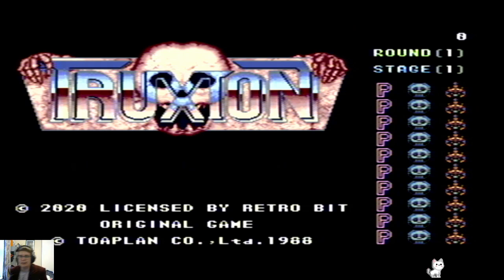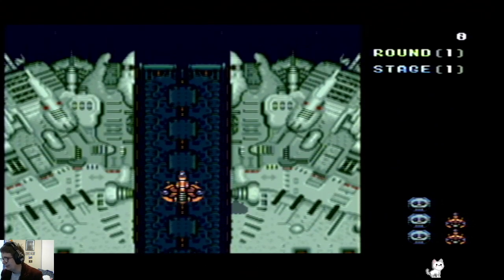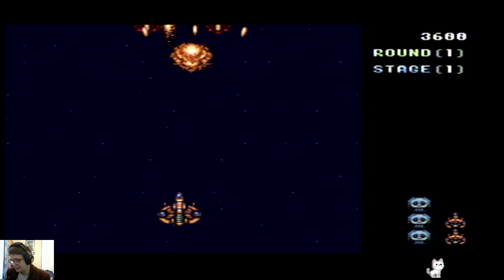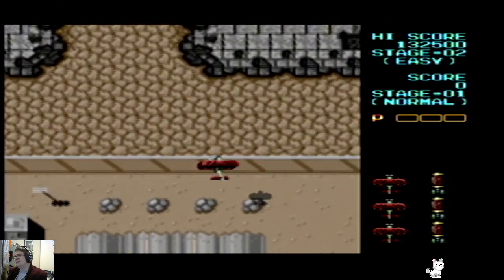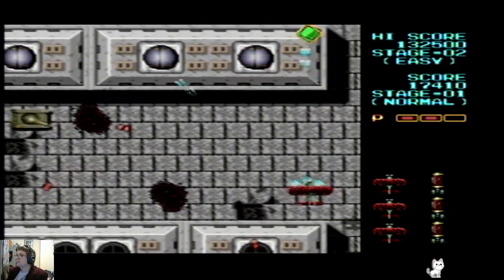Doan plays ToaPlan games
Unboxing and messing about with the Toaplan Collector's Edition.